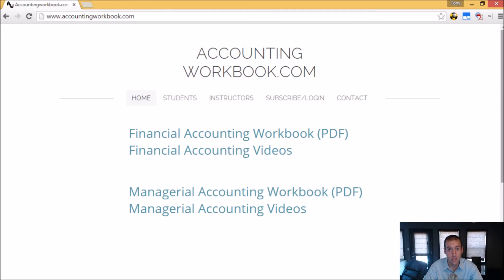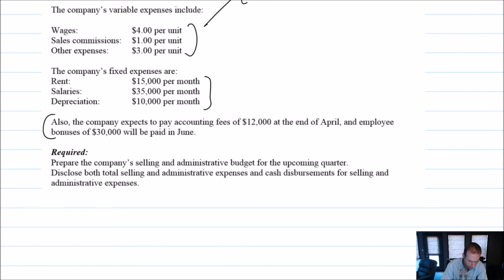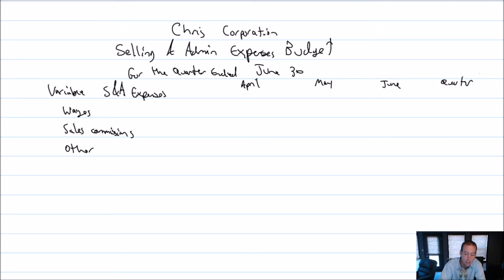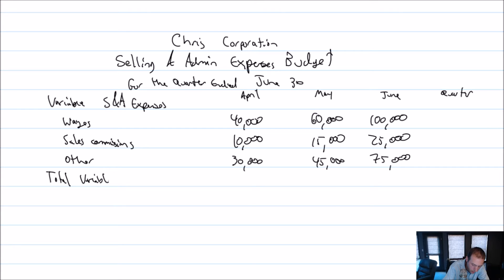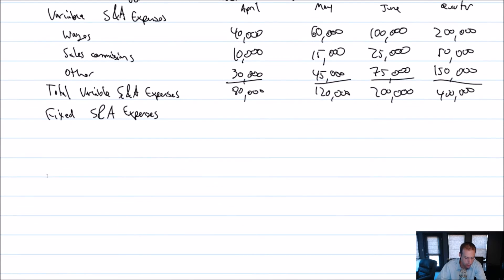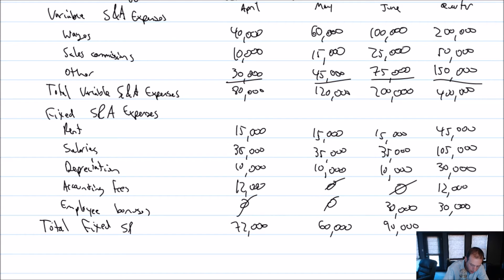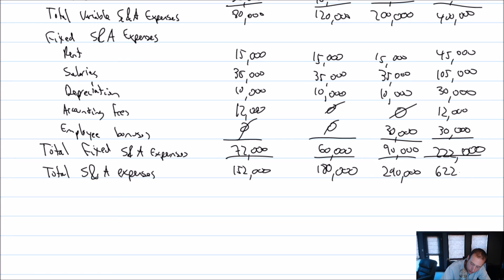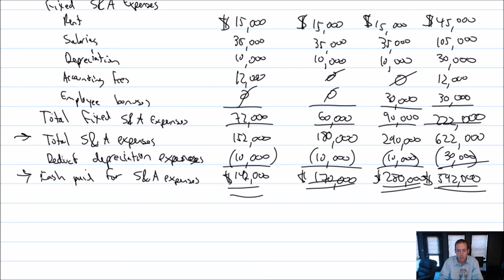MA Module 8, Video 7, Selling and Administrative Expenses Budget, Problem 8-6B